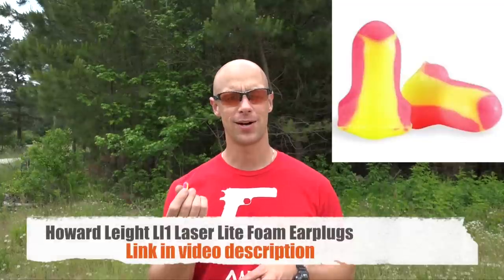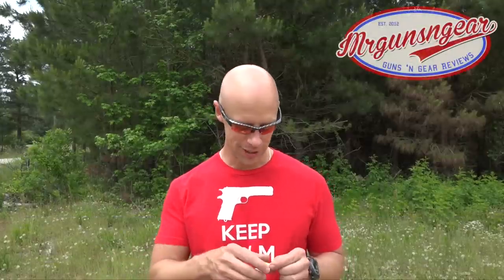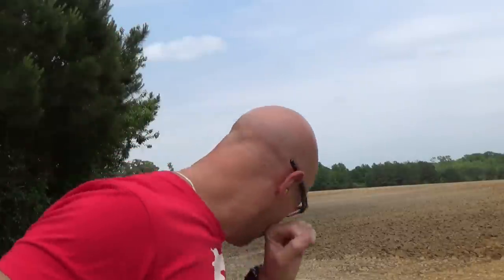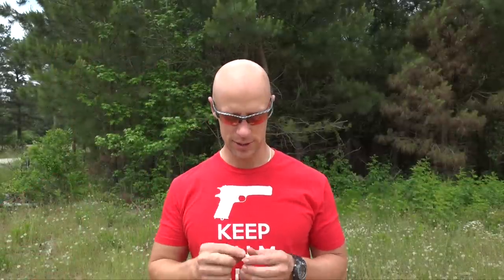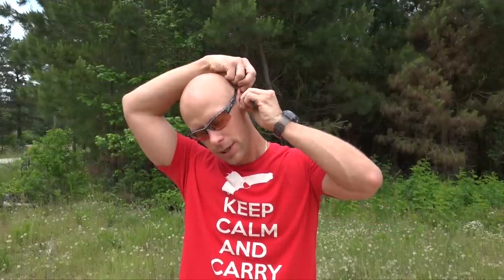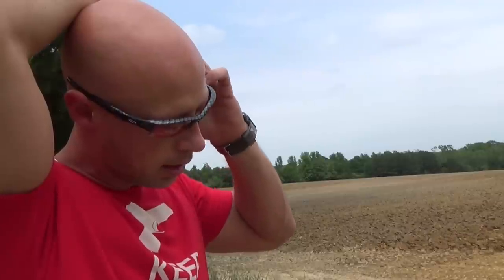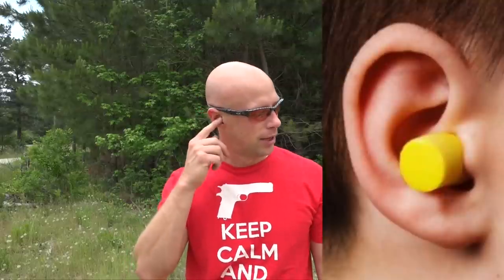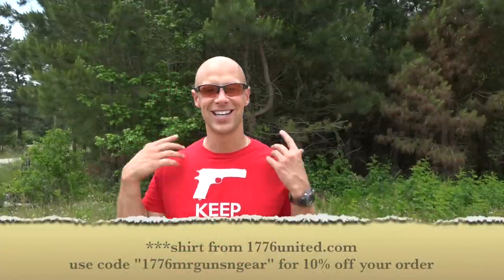How To Properly Insert Foam Ear Plugs (HD)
Quick How-To on properly inserting foam ear plugs.

Instagram.com/seniorgunsngear